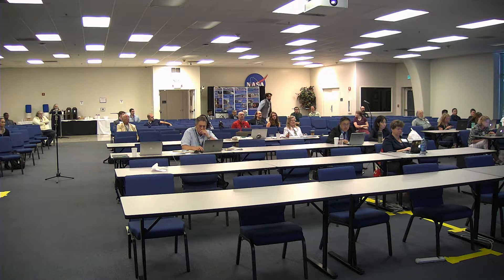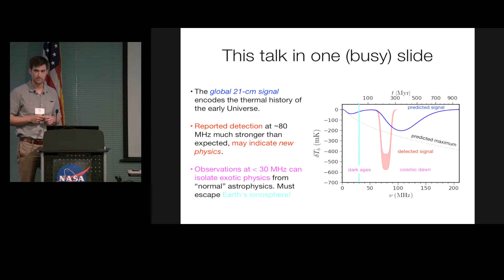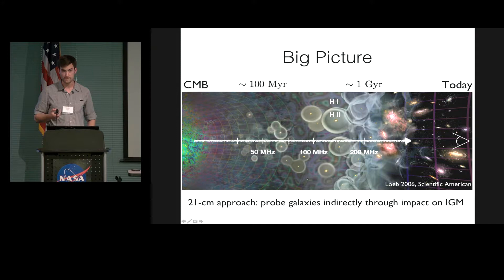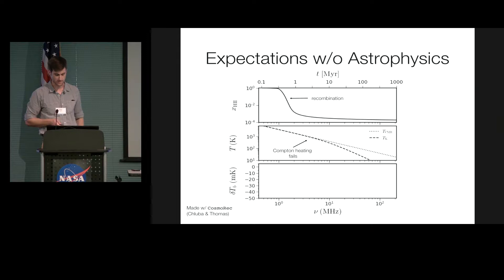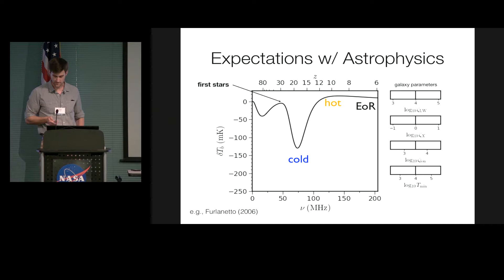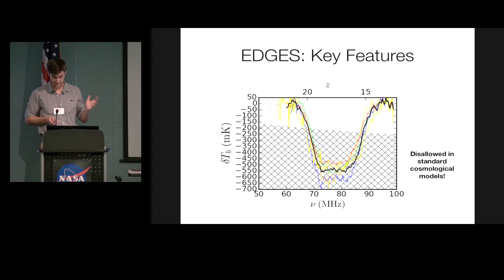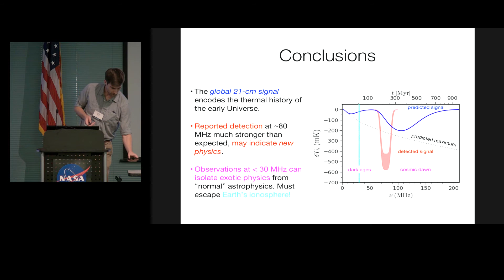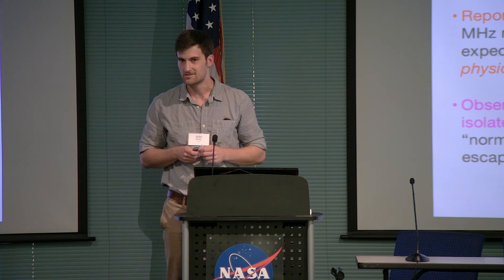The 2018 NASA Exploration Science Forum - Parallel Session 5 - Jordan Mirocha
Low-Frequency Radio Observations from the Moon: The Essential Next Step for Particle Physics, Cosmology, and Galaxy Formation